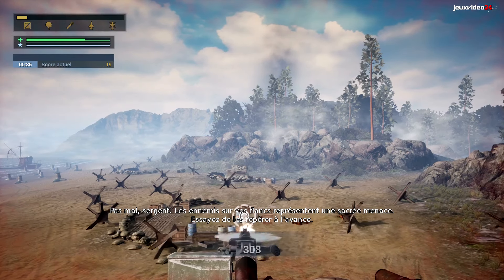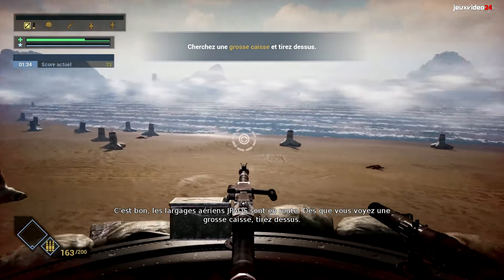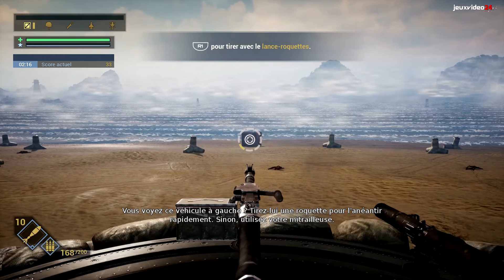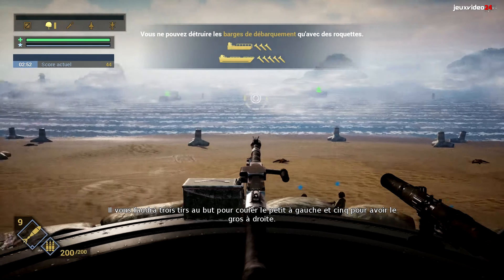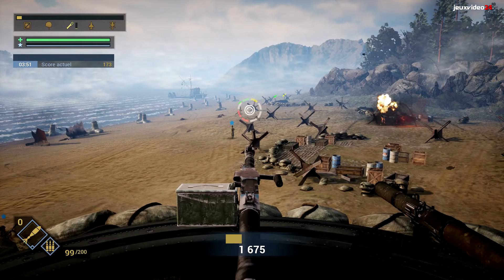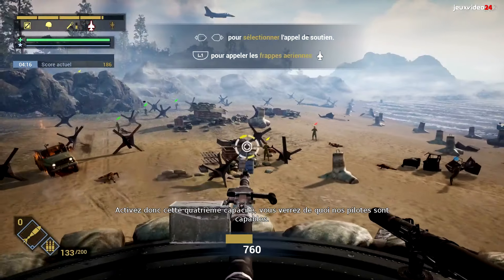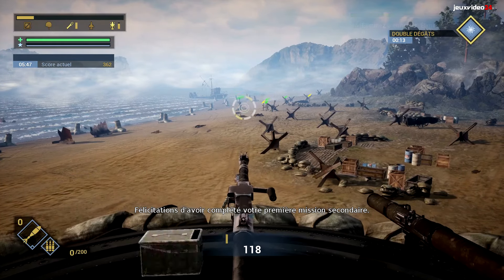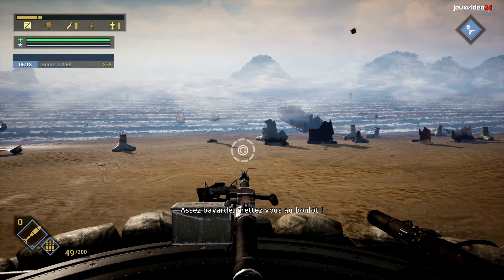Heavy Fire Red Shadow - PS4 Tutorial Gameplay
Vidéo du tutoriel complet de Heavy Fire Red Shadow sur PS4. Le jeu de Mastiff et Teyon est disponible sur PS4 (PSVR), PC et Xbox One.